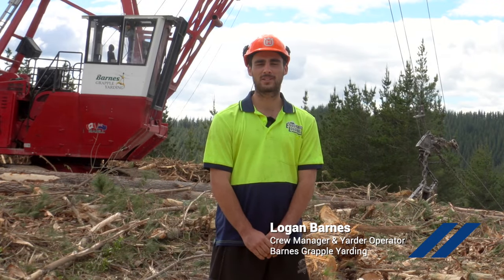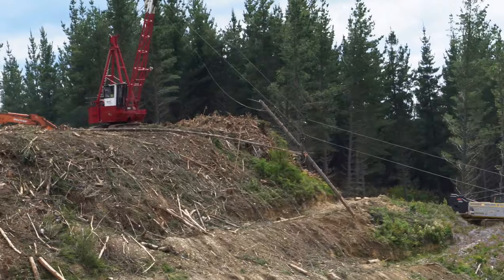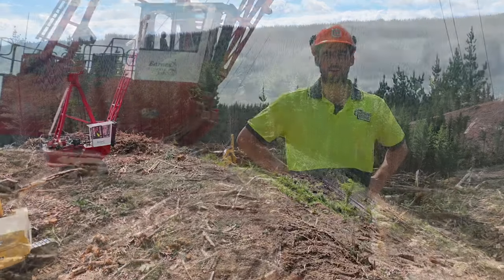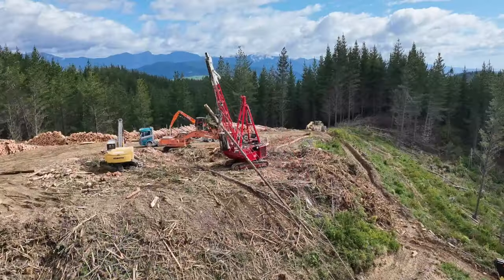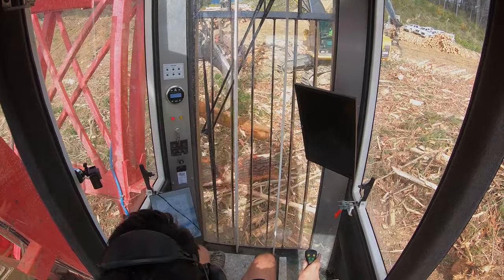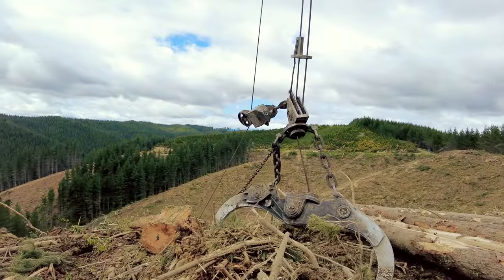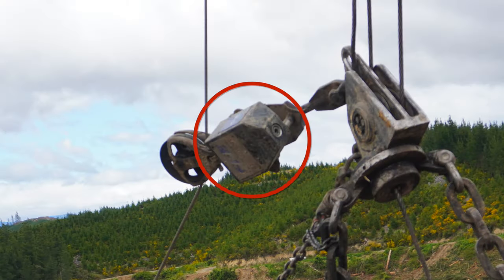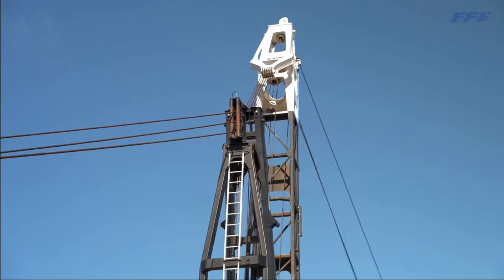Logging in HD | Barnes Grapple Yarding & the Falcon HD Camera System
We caught up with Logan Barnes, Yarder Operator and Crew Manager for Barnes Grapple Yarding to understand what makers the HD Camera System different from the rest.